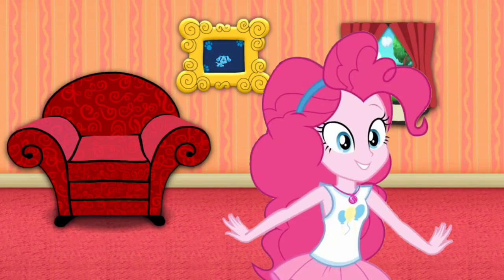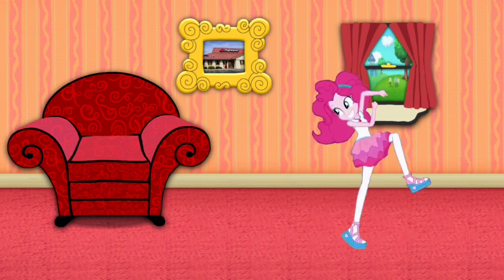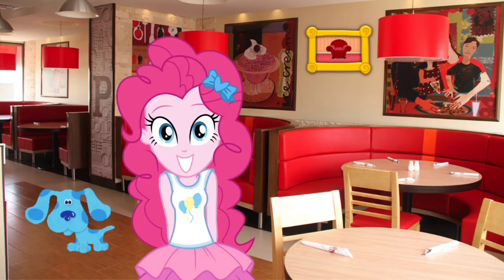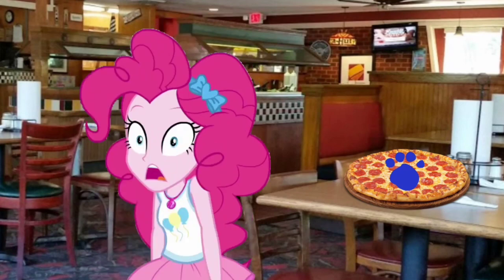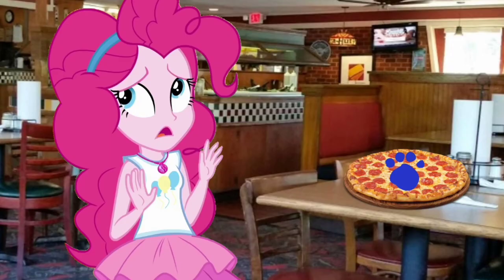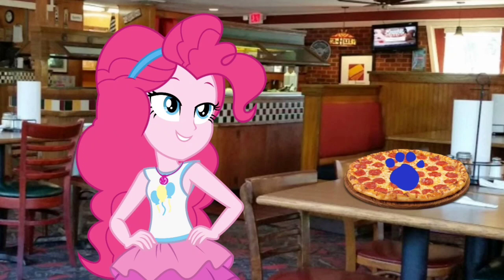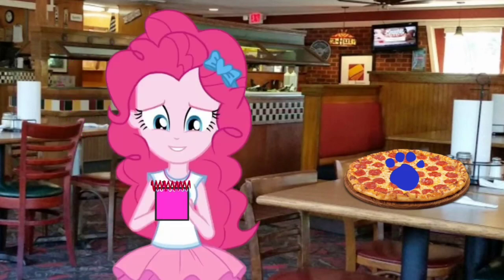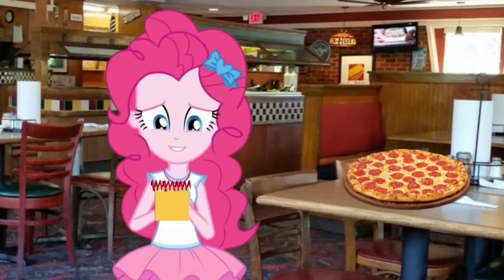Blue's Clues and Pinkie Pie: Skidoo Series Episode 32 - Pizza Hut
Pinkie Pie and Blue are skidooing to the Pizza Hut restaurant to order some pizza.

Credit to 15.ai for Pinkie Pie's Voice, Ben Casey, RoccoTheBlue'sClues&OtherShowsFanatic3000, Jordan Gwartney, Princess Creation345, Botchan-MLP, Twilirity, SketchmCreations, rupahrusyaidi and Other Vector Artists